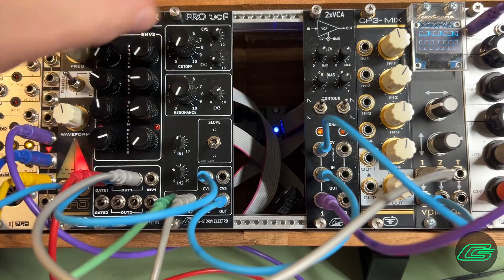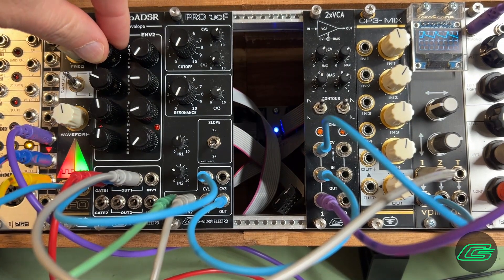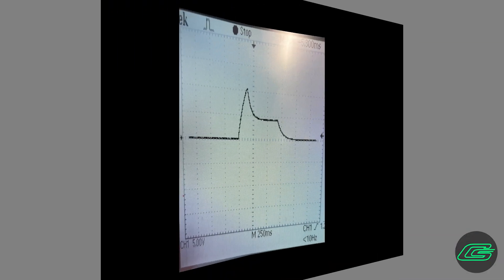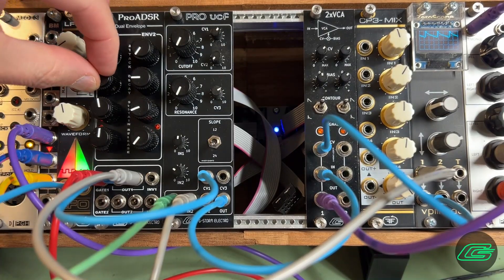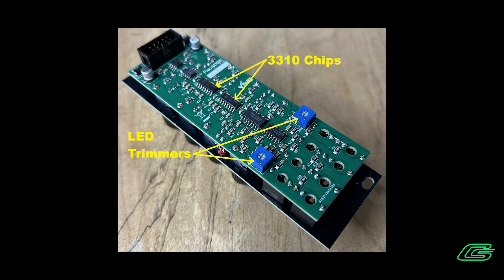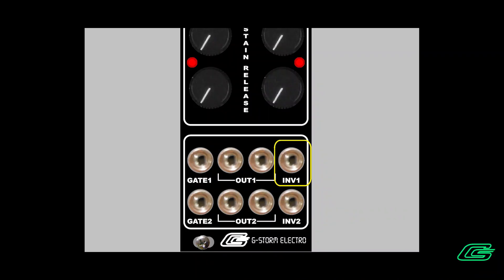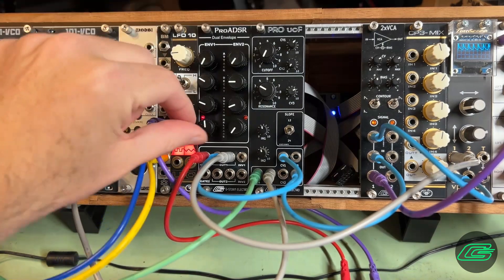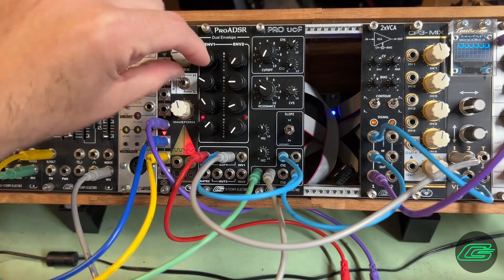G-Storm Electro ProADSR 3310 Dual Envelope Eurorack Module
Today I am introducing my ProADSR eurorack module, a 3310-based dual envelope generator. It has that special je ne sais quoi you didn't know your sound was missing.

Check out my Reverb Store for ProADSR availability and all the other cool eurorack modules I make